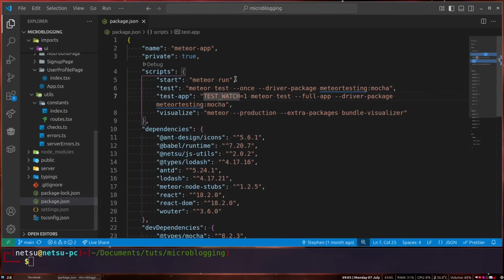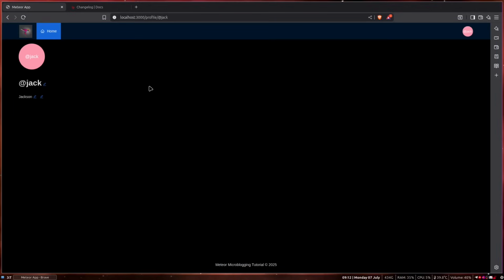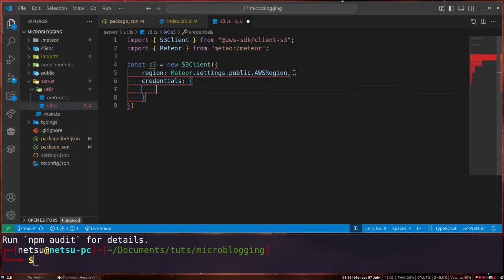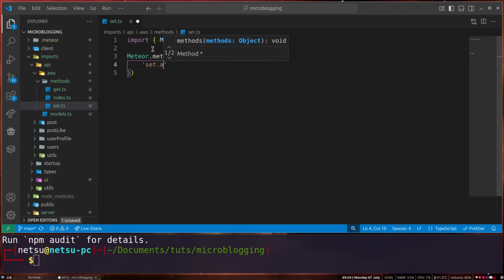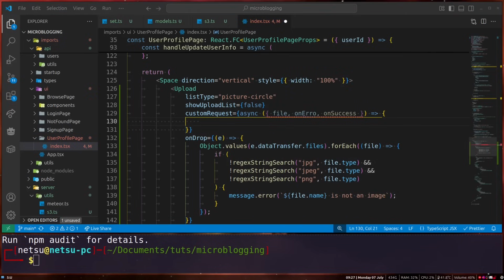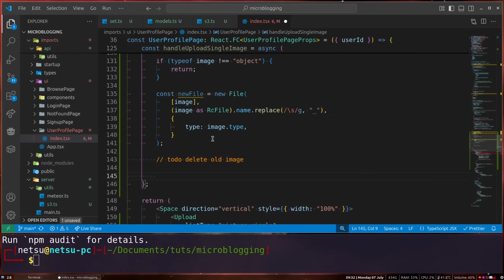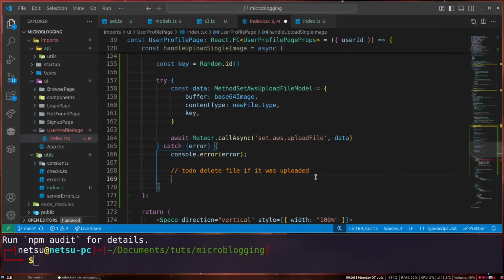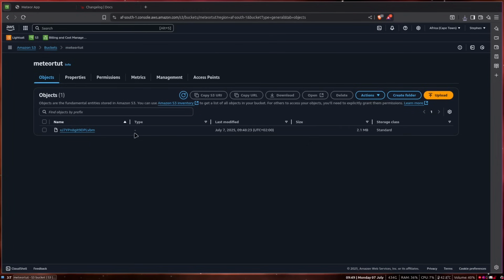Uploading the User Profile Photo to AWS S3 | Meteor Tutorial Part 7 - 3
We can now finally upload our images to AWS! In this video we'll focus on uploading our images to S3!